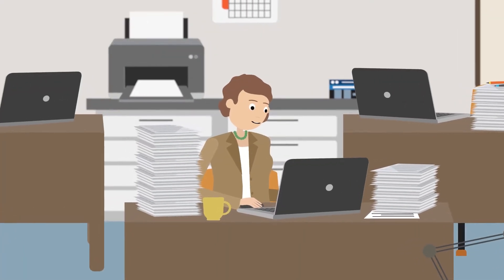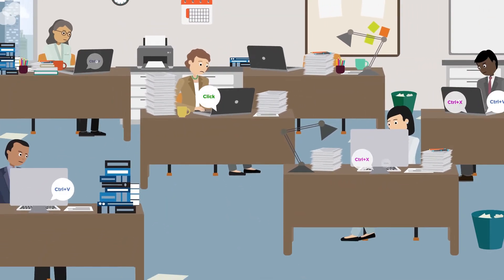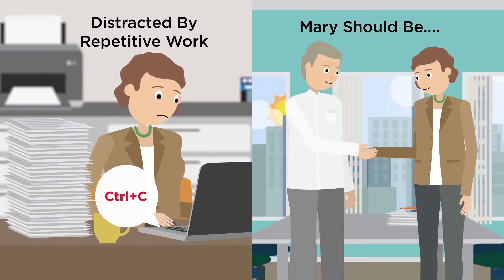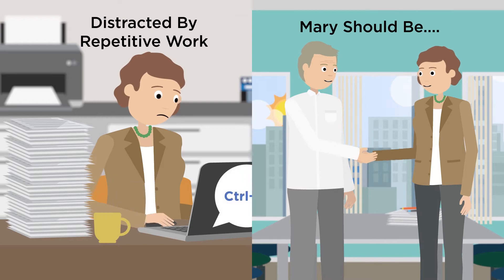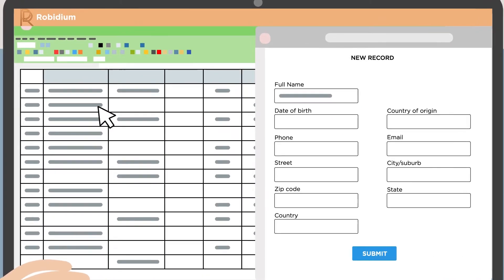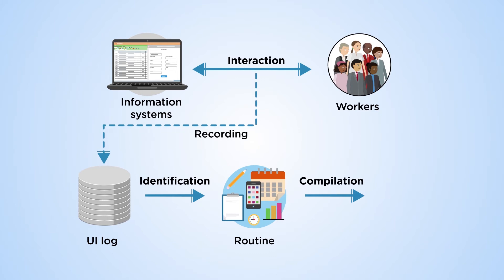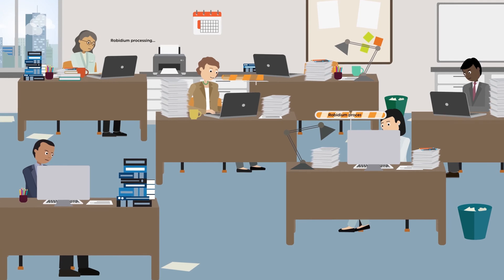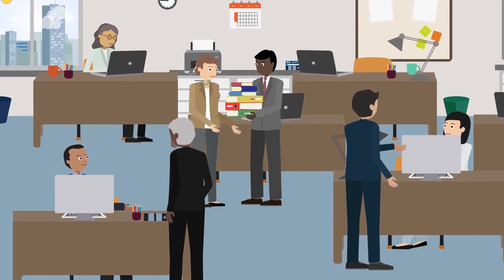Research Showcase: Robotic Process Mining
Researchers at University of Tartu's Institute of Computer Science, in collaboration with researchers at the University of Melbourne, Australia, have developed a new type of automation technology, which they call Robotic Process Mining. This new technology addresses the problem of automating repetitive routines that digital workers perform in their daily work, such as filling in an online form with data coming from one or more documents. The technology records working sessions of several hours, from one or more workers in a company, and it analyzes these recordings to discover series of steps that are frequently repeated. It then produces a software bot capable of performing these routines automatically.

🎓Further information about this technology can be found in the research paper: Leno, V., Polyvyanyy, A., Dumas, M. et al. Robotic Process Mining: Vision and Challenges. Business Information Systems Engineering, 2020.